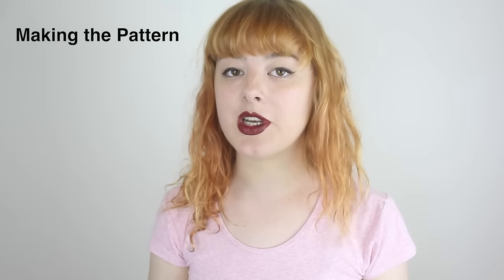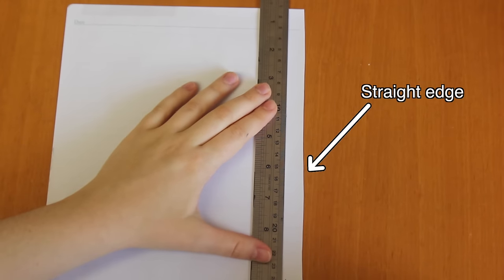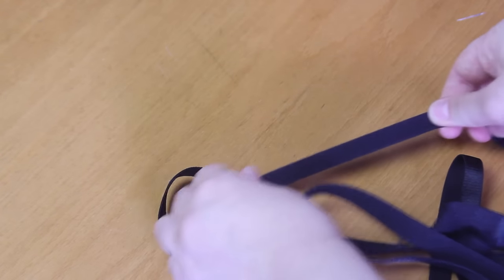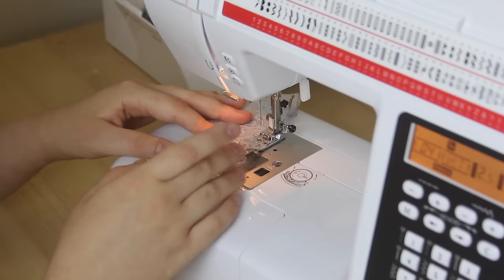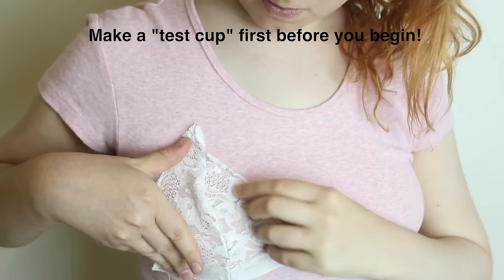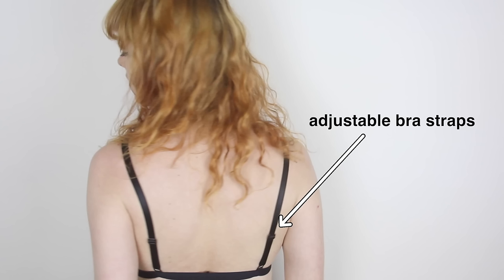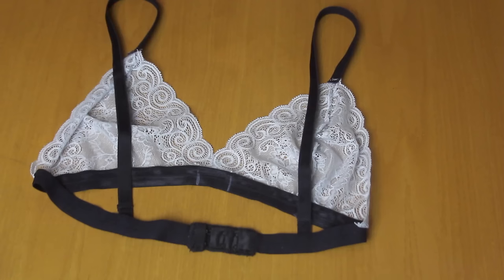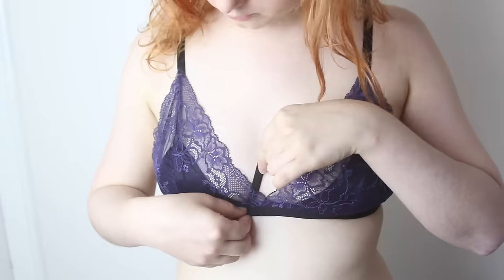DIY Lace Bralette | Get Thready With Me #9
Make your own lace bralette, using your very own pattern!
Estimated time to finish: 2-3 hours
Difficulty level: Confident beginner

some general tips & tips for D+ cup sizes!
If your "C" measurement is much shorter than your "B" measurement and so the diagonal line seems too long and/or you're ending up with a square:
No worries! Just make your C equal to or half an inch longer than B/D (outer/inner, whichever is bigger). Make sure to use the same C measurement on both the inner and outer pieces.

Note: is meant to end up as a triangle cup, so the top of the cup will come up quite high. If your C measurement is really short, or you don't like how high the cup comes up to, then this indicates that you might be after a different style of cup!

My bra size has increased since I made this tutorial 5 years ago, and the above is what I do now when making new bralettes :)

Re plus sizes and fabric:
Helpful comment from Rose Pryor!
"As a GG girl myself for whom this did work I strongly encourage using strong fabric (probs not lace unless you're using it as exterior decoration) and thick elastic :) when putting it on (elegantly, of course) just bend over and pull your boobs up a bit so hey sit nicely. it's so much more comfortable than bought bras and MUCH more affordable.. and they're not necessarily beige!
[use] a strong, minimal stretch fabric, for the cup, thick elastics (I made fabric tubes for mine) and very strong stitching (I used button thread, probably not necessary but I wasn't gonna risk it lol) never as much support as a bought bra but good for everyday wear :)"

MUSIC
"Outcast" by Doctor Vox

THANK YOU to all of these artists for making their music available for me to use in my videos! Make sure to go and check them all out if you liked the music in this video - you won't be disappointed!

CAMERA: Canon EOS60D
Microphone: Rode Shotgun VideoMic
Editing software: Final Cut Pro 10.2.1
Sewing Machine: Bernina Bernette Oxford 6 and Bernette 610D (overlocker)

@littlepineneedle on Instagram